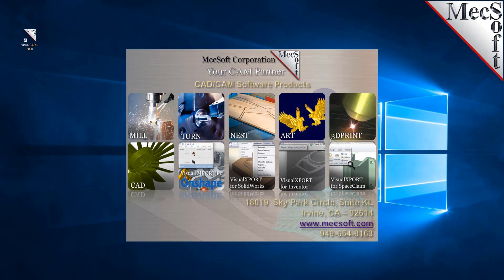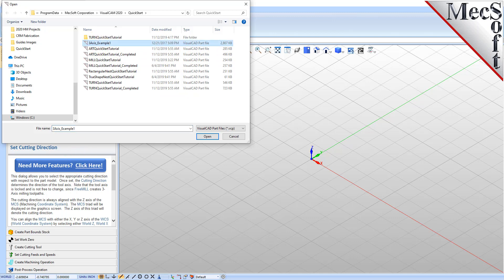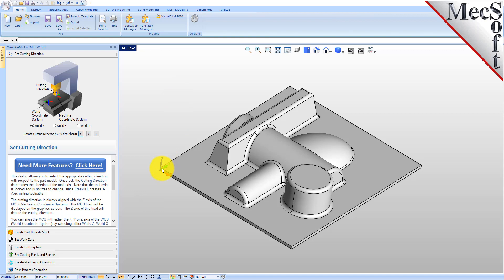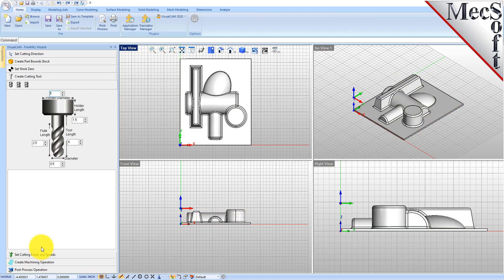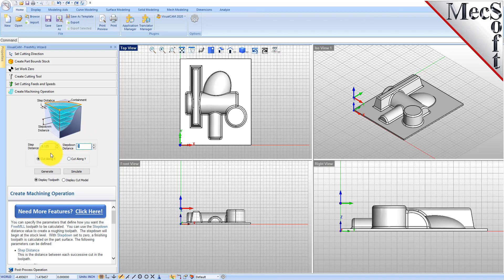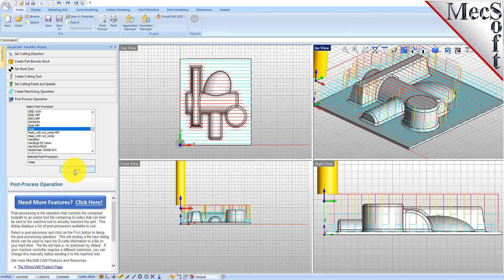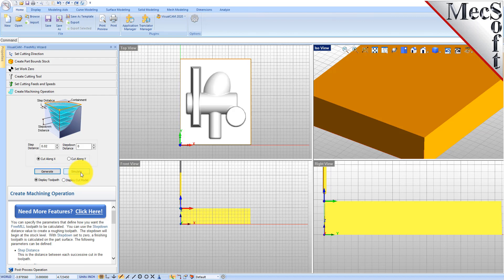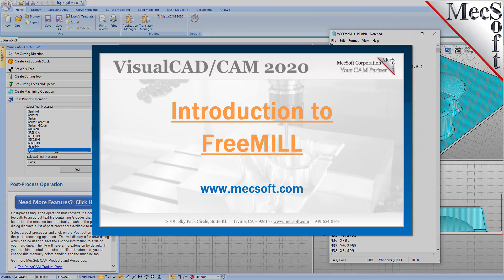VisualCAD/CAM 2020 FreeMILL Quick Start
Watch this video to learn how to use the free CAM milling plugin included with VisualCAD/CAM.  Post g-code free using over 300 post processors included! (Get more resources